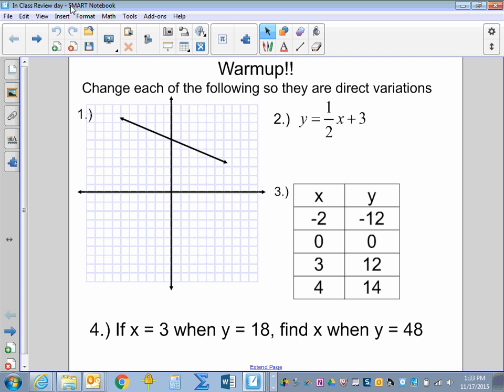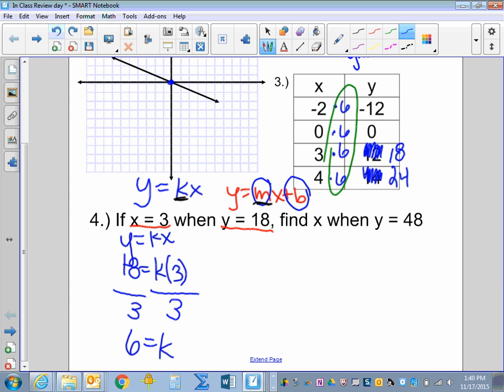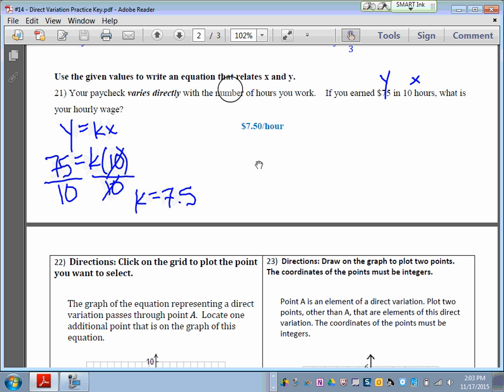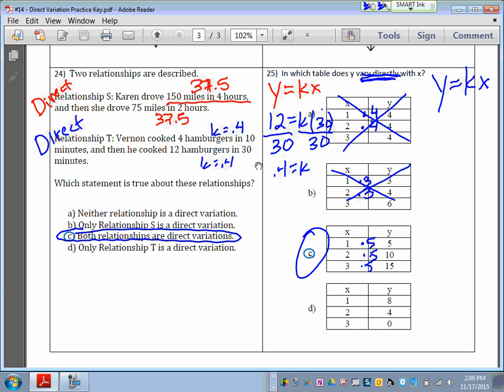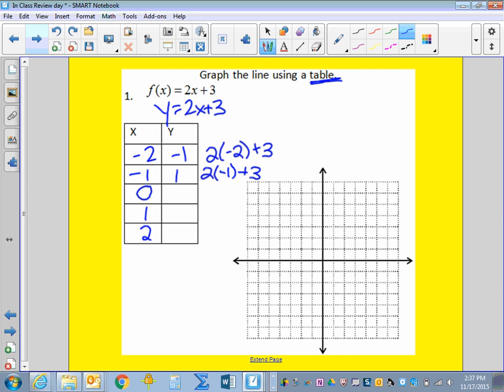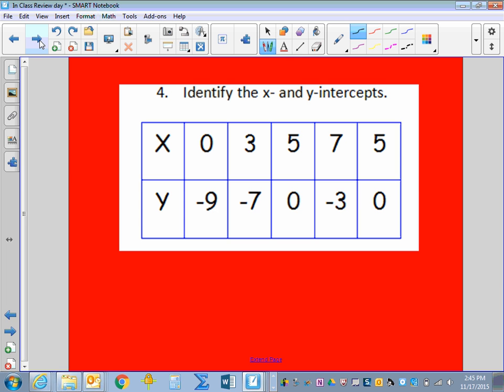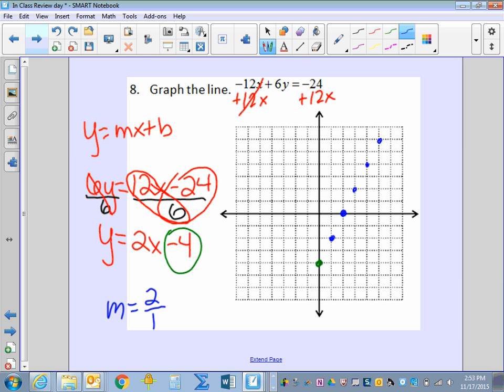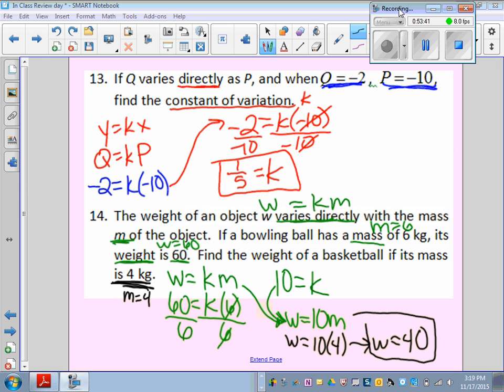Day 7 VIDEO Review for Test November17 0320